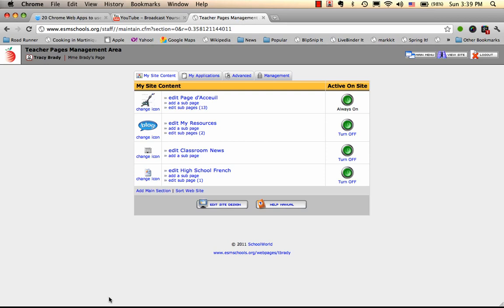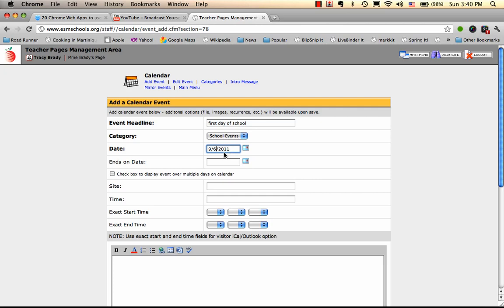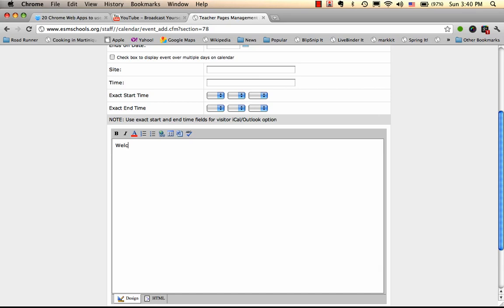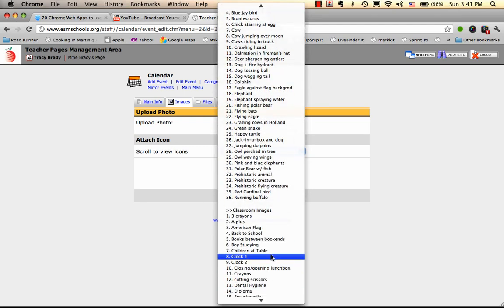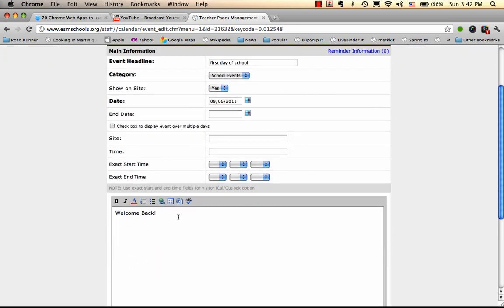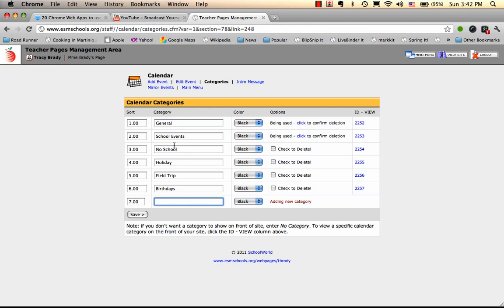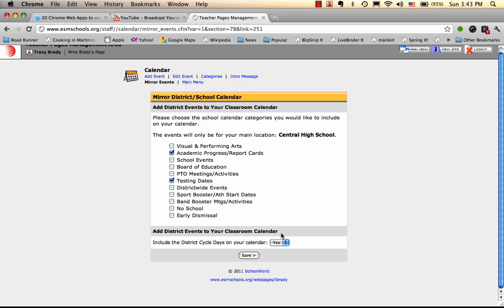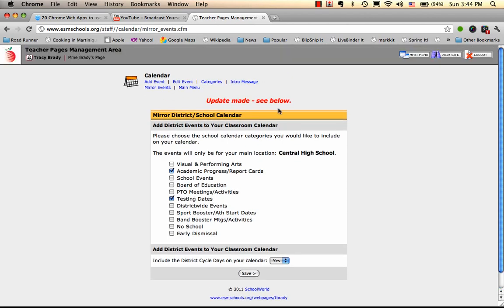schoolworld calendar setup.mp4